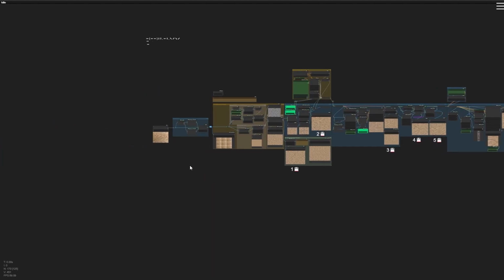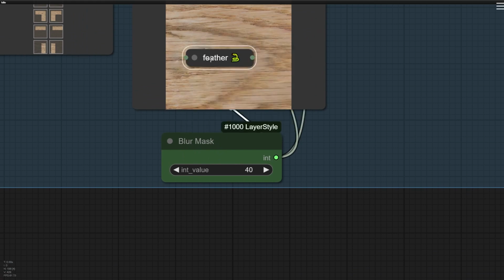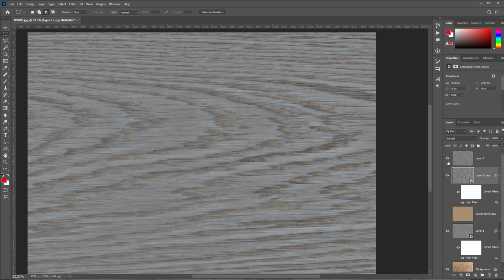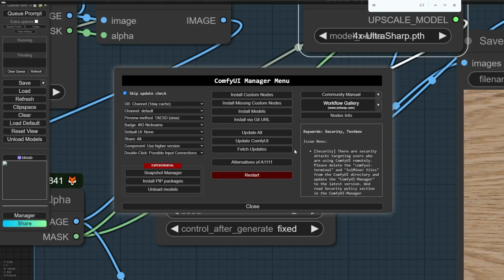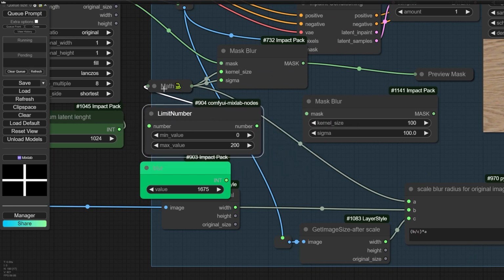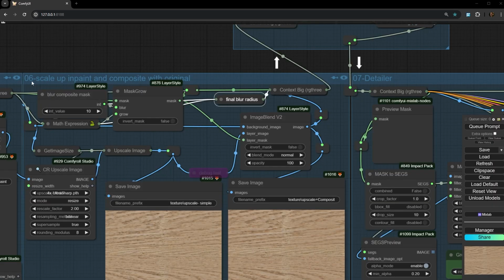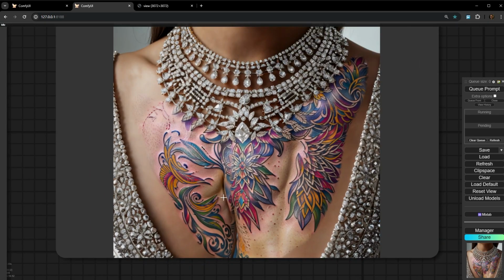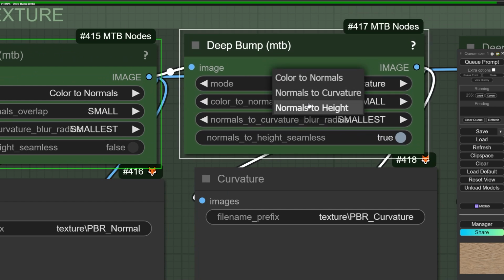convert any images to seamless texture with Ai in ComfyUI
Welcome back to the ComfyUI Ultimate Guide series!
Explore the fascinating world of seamless texture creation with this insightful ComfyUI workflow. While not a flawless solution, this process offers a valuable learning experience, demonstrating the power and flexibility of ComfyUI for advanced image manipulation. By experimenting with smart masking and targeted processing, you'll gain a deeper understanding of how ComfyUI works, opening up new possibilities for creative projects. Even if the results aren't always perfect, this workflow serves as a stepping stone towards mastering ComfyUI and developing your own unique texture generation techniques.